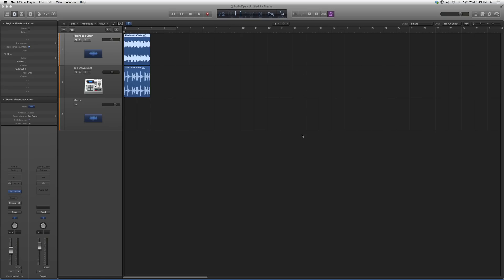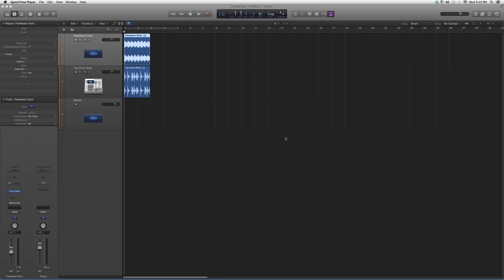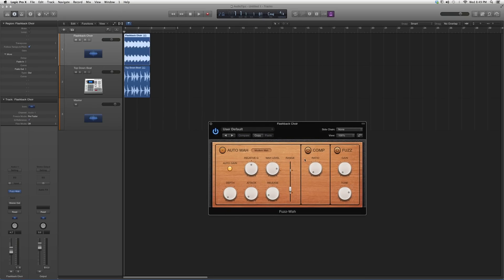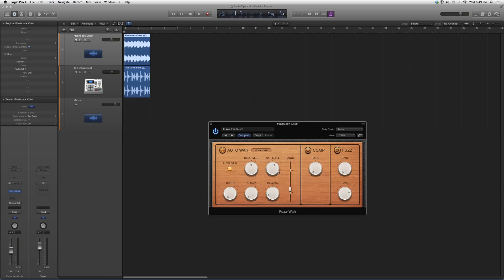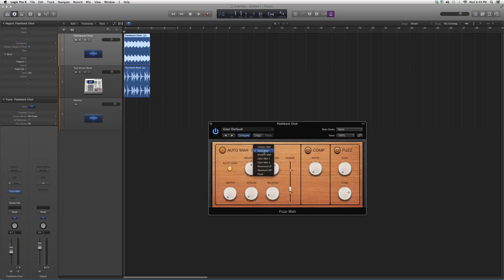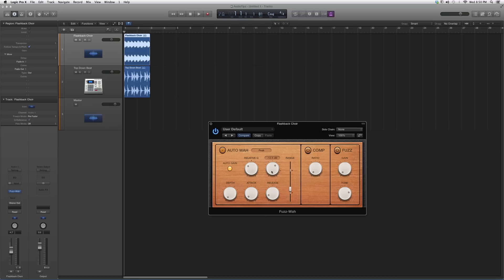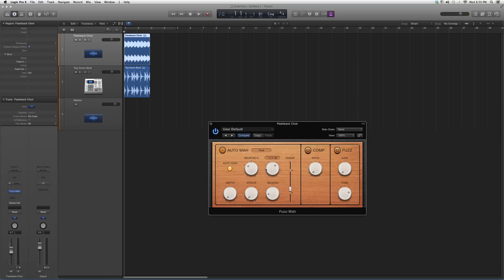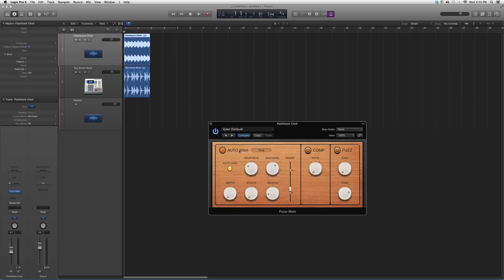319 Logic Pro Fuzz Wah Plug In